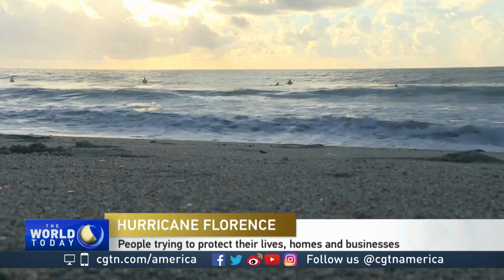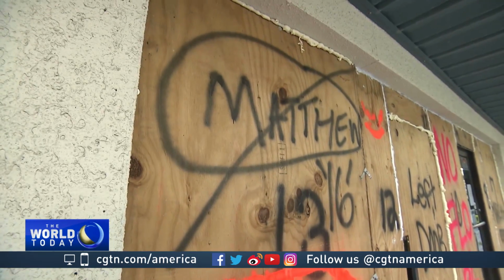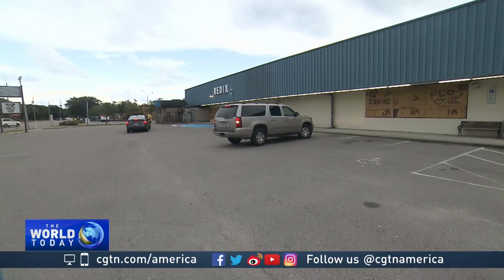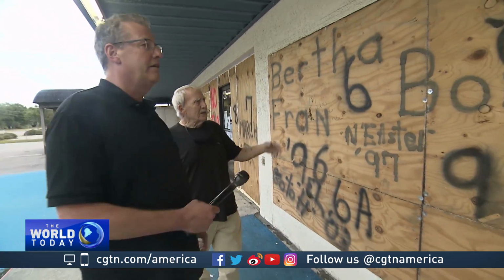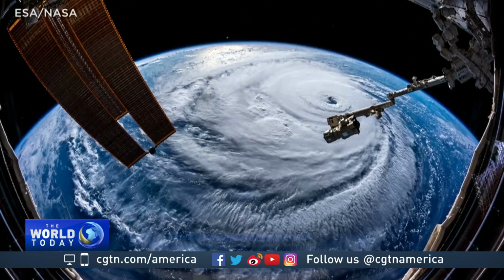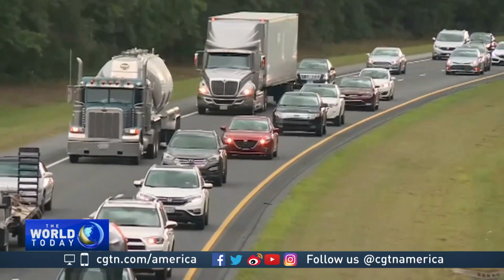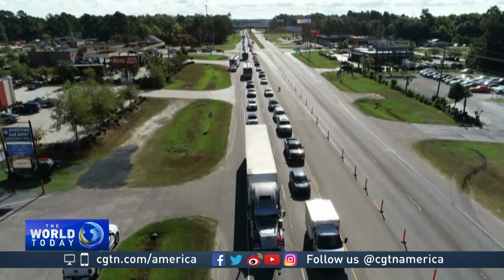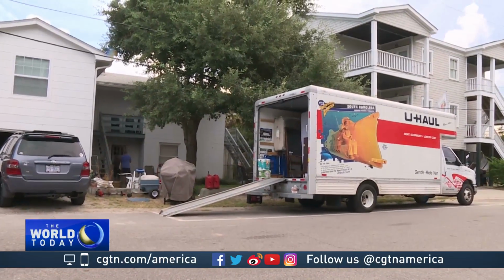As Hurricane Florence approaches, people try to protect their businesses, homes and lives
Warnings, mass evacuations, and a state of emergency have been declared for several U.S. states as Hurricane Florence approaches.